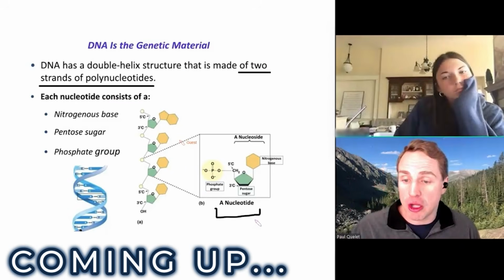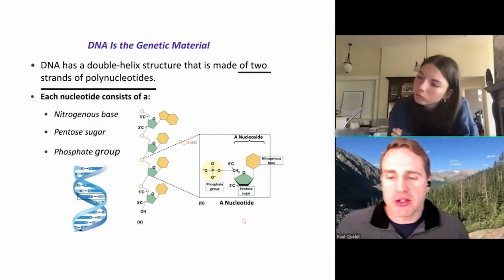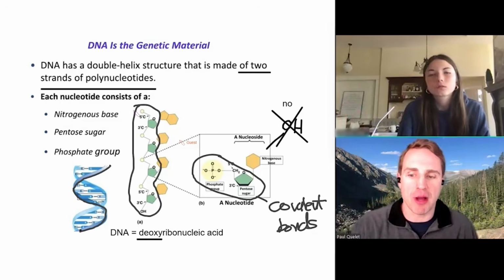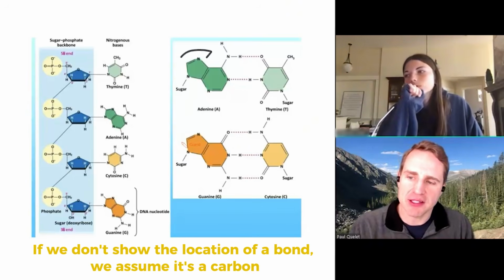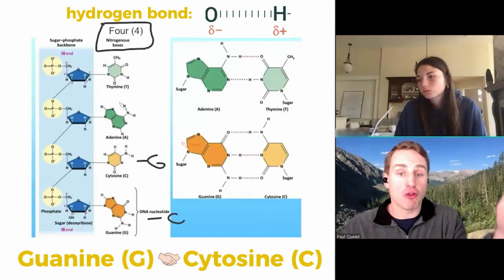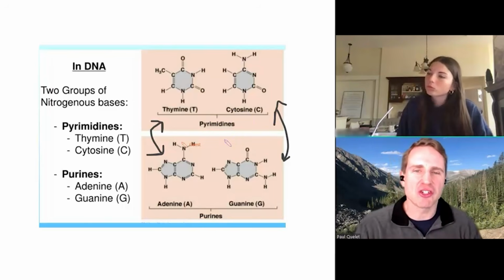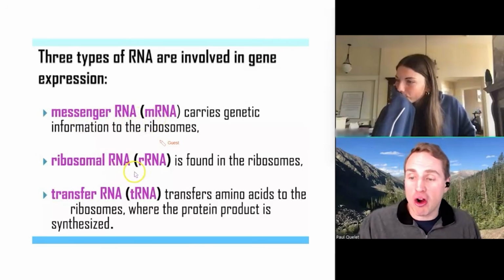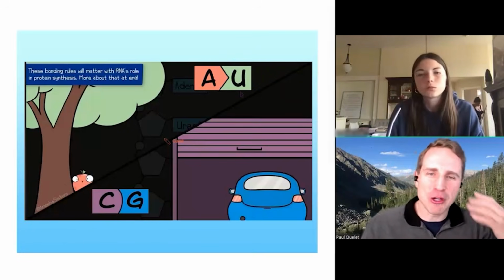Unlocking DNA's Mysteries | DNA Structure & RNA Explained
In this video, you'll learn the fundamentals of DNA and RNA in a simple, easy-to-understand way. We break down the structure of DNA, explain what a nucleotide is, explore the double helix, and compare DNA vs RNA. You'll also learn about base pairing (A-T, G-C, A-U), the roles of mRNA, tRNA, and rRNA, and why DNA is called the blueprint of life.

Whether you're preparing for a biology exam or just want to understand genetics better, this lesson will help you build a strong foundation.

📚 Topics Covered:

DNA Structure

What is a Nucleotide?

Sugar-Phosphate Backbone

Nitrogenous Bases (A, T, G, C)

DNA Base Pairing Rules

mRNA, tRNA & rRNA

RNA Structure & Function

Timestamps/chapters:

0:00 Intro

0:27 DNA Structure & What Nucleotides Are

1:55 The 3 Parts of a Nucleotide

3:00 DNA vs. RNA: Deoxyribose, Ribose & the Backbone

4:10 Strong Covalent Bonds vs. Weak Hydrogen Bonds

5:04 Why DNA Is Called Nucleic Acid

6:04 Sugar-Phosphate Backbone & Carbon Structures

7:20 The Four Nitrogenous Bases (A, T, C, G)

8:00 Base Pairing Rules

10:18 Purines vs. Pyrimidines

11:11 DNA vs. RNA: Key Structural Differences

12:48 Types of RNA: mRNA, rRNA & tRNA

14:04 Memory Tricks for DNA & RNA Base Pairing

15:09 Outro

DNA structure

DNA explained

RNA explained

Nucleotide

What is RNA

DNA base pairing

Nitrogenous bases

Adenine Thymine Guanine Cytosine

DNA replication

RNA transcription

mRNA

tRNA

rRNA

Genetics

Molecular biology

Biology lesson

Biology explained

DNA structure explained

RNA structure

Cell biology

Life science

Science education

High Peak Education